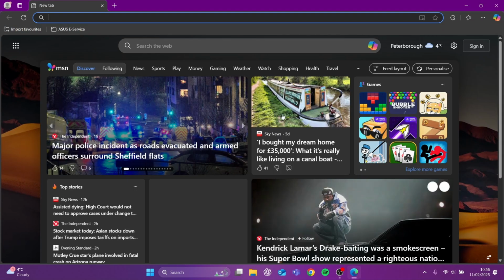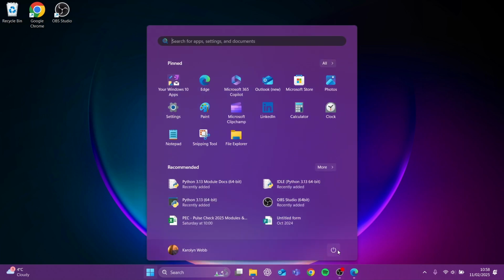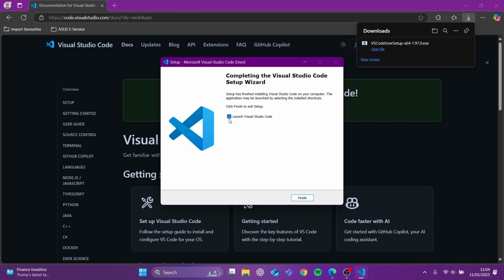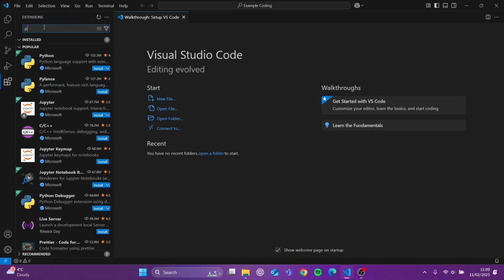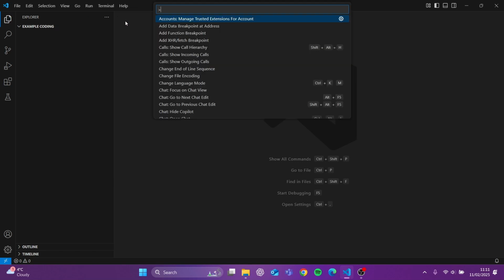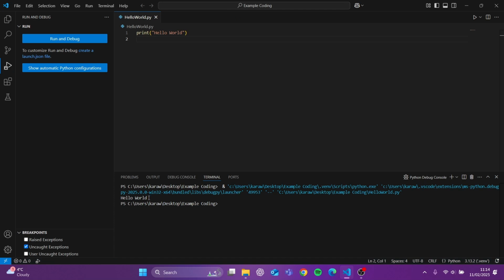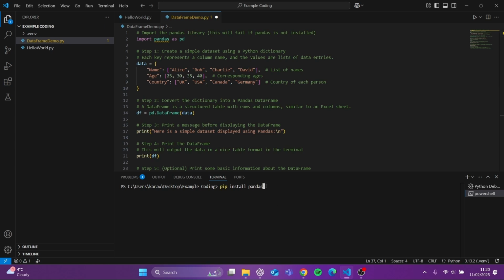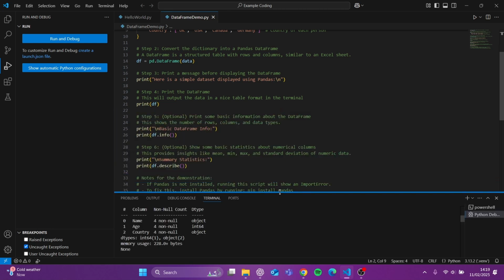Beginner Guide to Getting Ready to Code with Visual Studio Code and Python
A simple video to setting up your VSC code environment for Python.